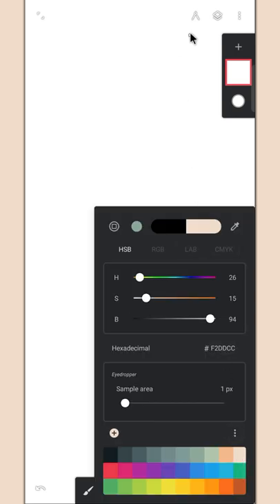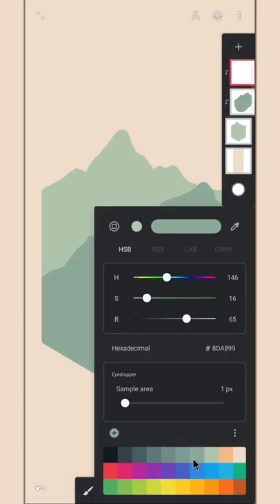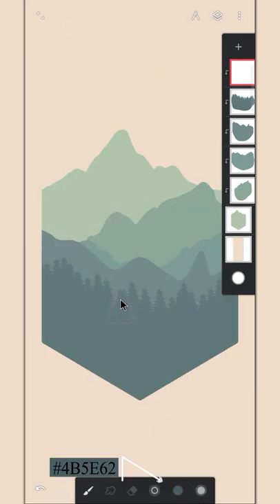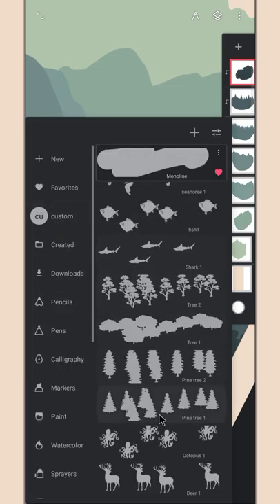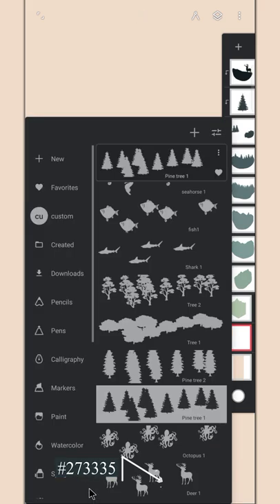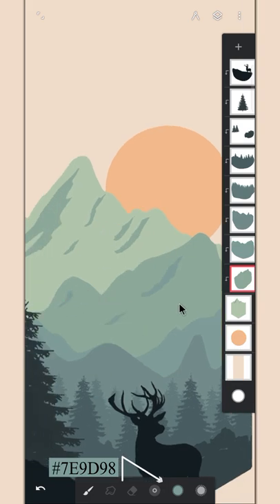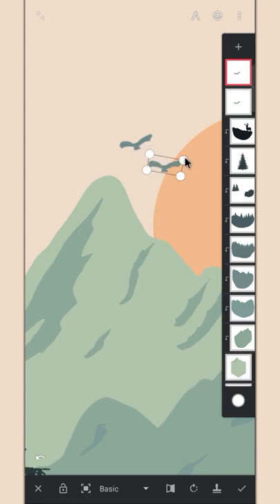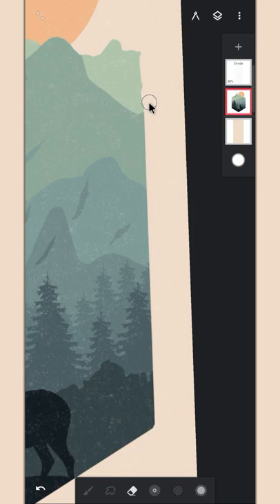Mountain illustration | for Beginners | full tutorial | Infinite Painter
This is a step by step tutorial for infinite painter users,

Brushes used:-
Calligraphy, monoline
Charcoals, Coarse Charcoal
Fills, solid fill.png
Custom brush, Deer1
Custom brush, Pine tree1
0:00 - intro
0:07 - mountains
0:57-  trees and wild life
3:04 - details on mountain
3:57 - Birds
4:26 - texture

Calm Seashore.